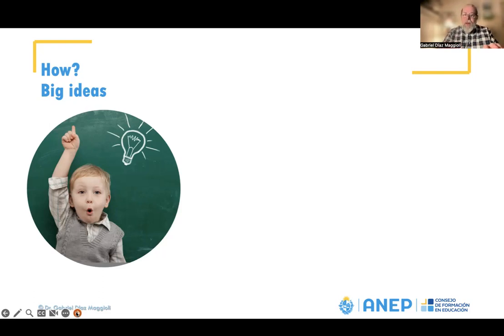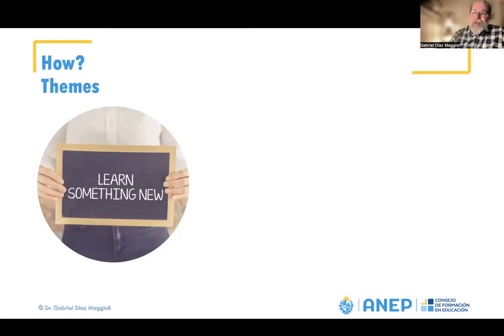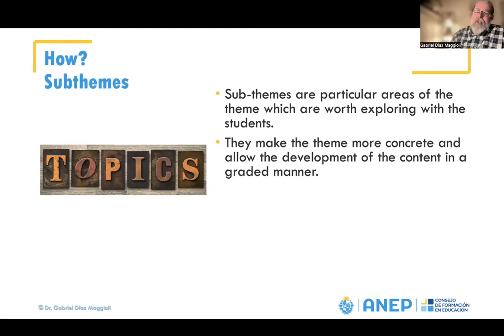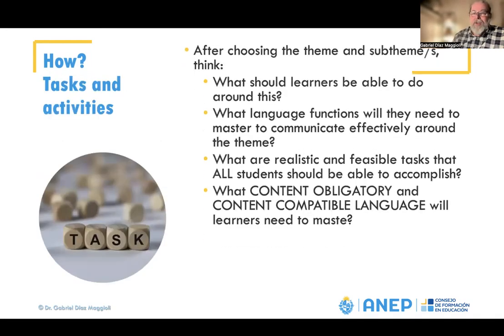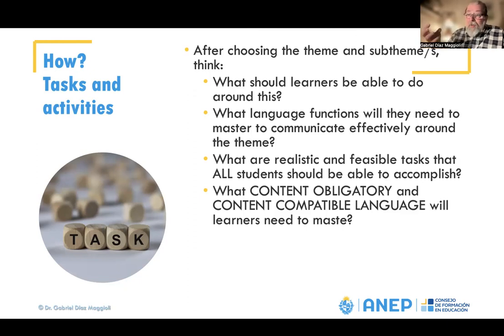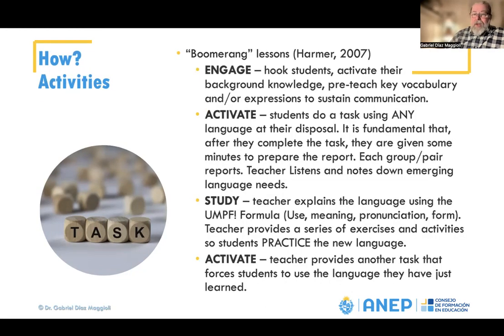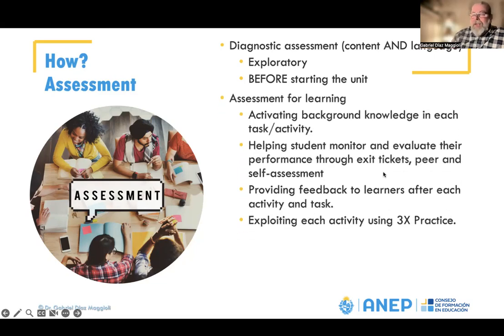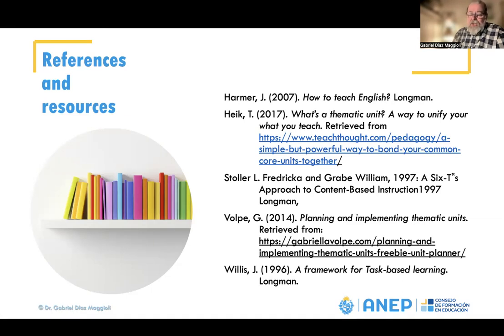Teaching Languages through Thematic Units 3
What are the steps involved in creating a thematic unit?